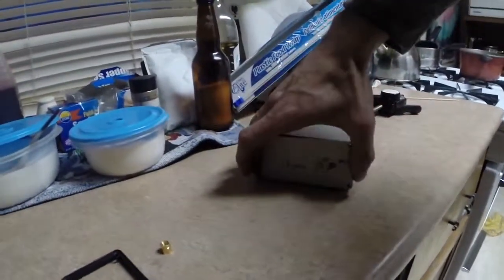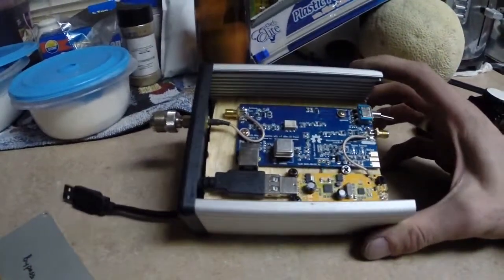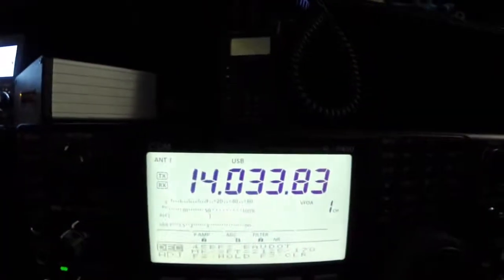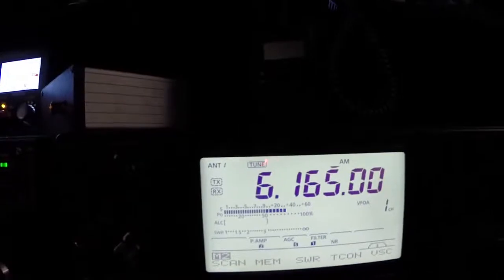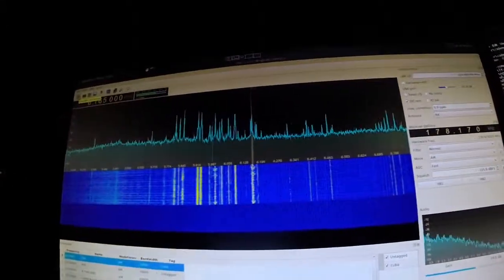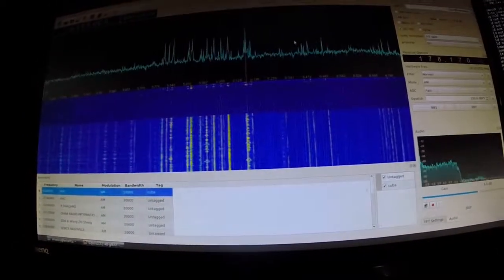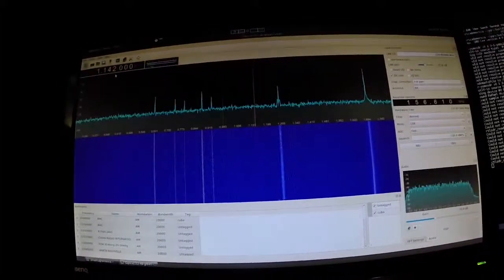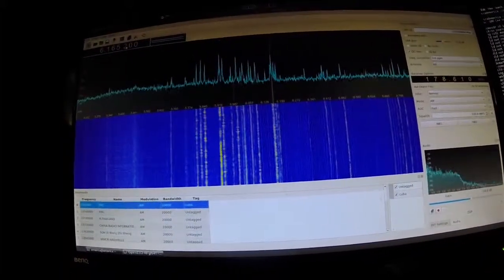RTL-SDR/Hamitup Box and my GQRX Setup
Little video showing my SDR Setup. With a Realtek dongle. and  HamitUp up-converter.

MFJ - 10-80 G5RV to  ~60FT LMR400  to  IC-AT500  to  MODEL CS-60 SWITCH  to  HAMITUP  to  RLT-SDR  to INTERFACE